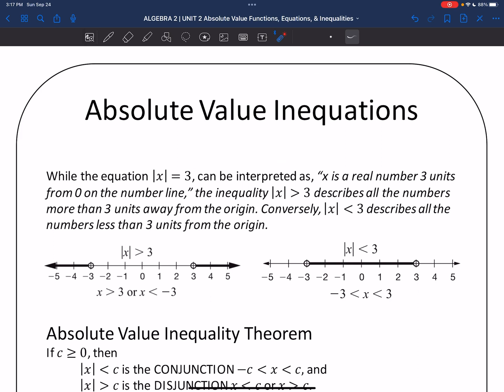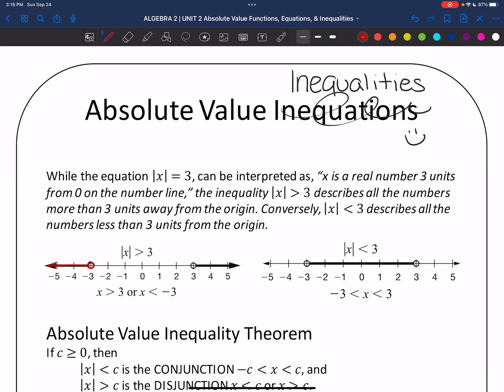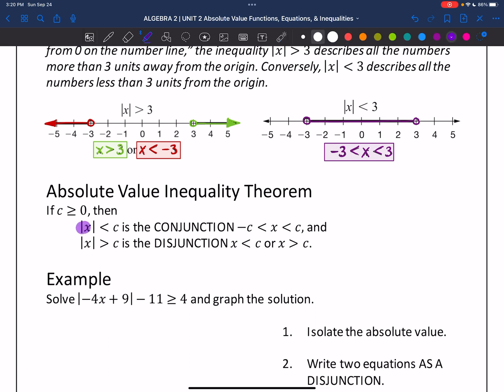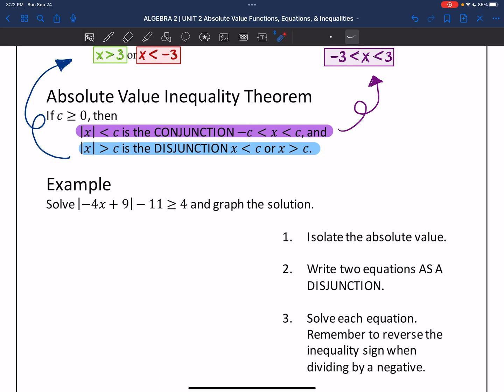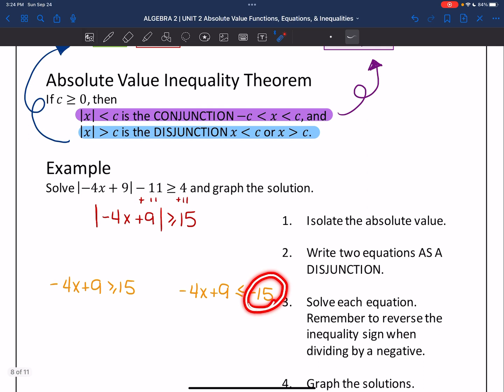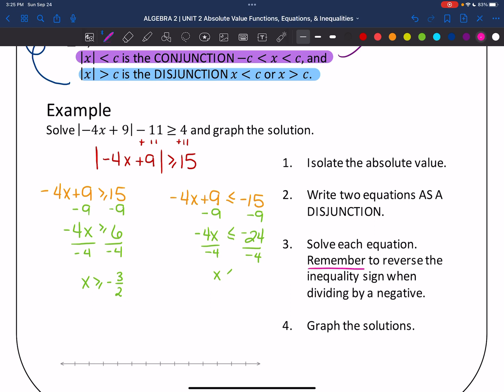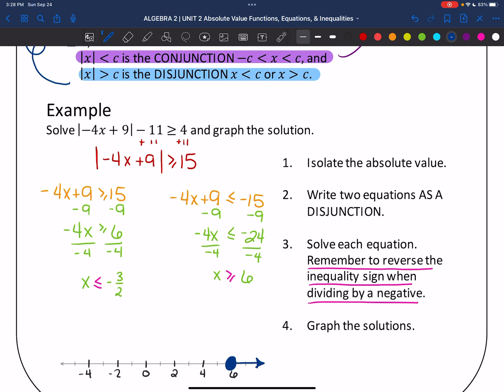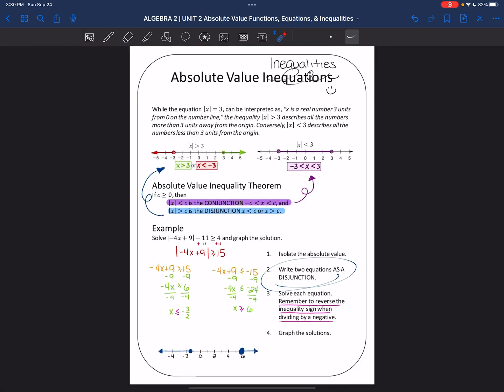AF4 Solving Absolute Value Inequalitiess